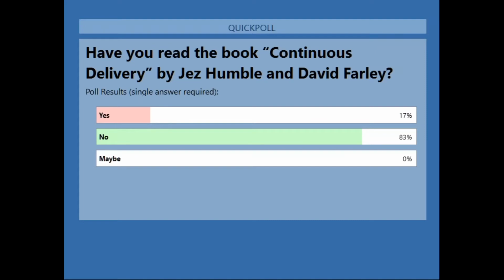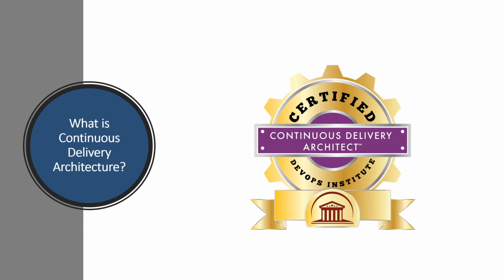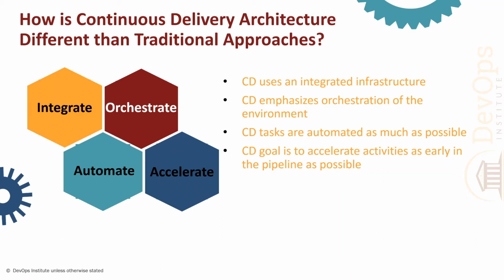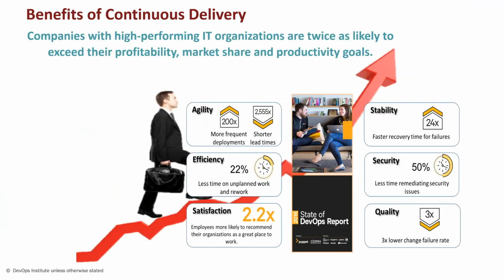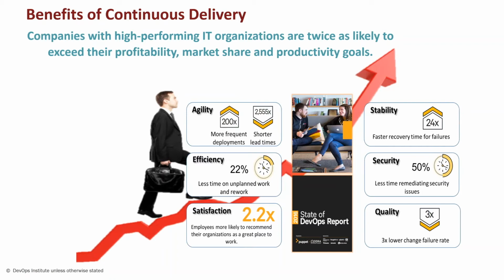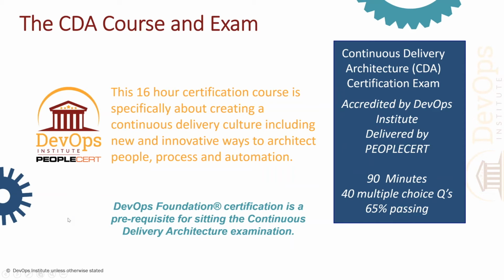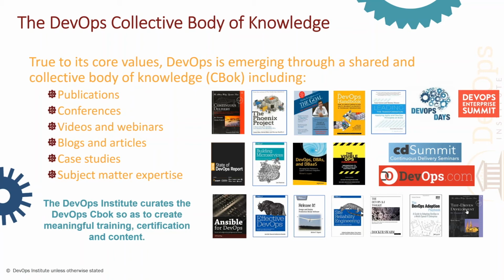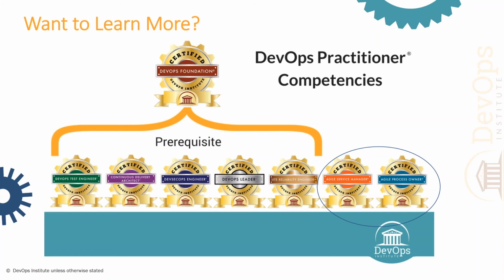Continuous Delivery Architecture Webinar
Listen to DevOps Continuous Delivery Architecture course author, Marc Hornbeek, and CEO of DevOps Institute, Jayne Groll as they discuss the Continuous Delivery Architecture certification course.

Built upon the principles and practices of Pearson’s bestselling book “Continuous Delivery” by Jez Humble and David Farley and the “Continuous Delivery LiveLessons” video course by Jez Humble, the CDA course equips IT professionals with the broad based competencies necessary to architect and orchestrate effective and efficient automated deployment pipelines.